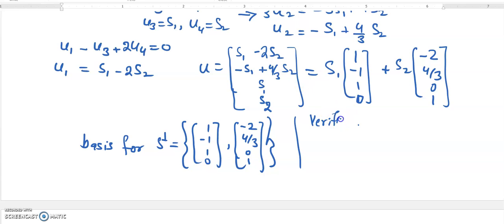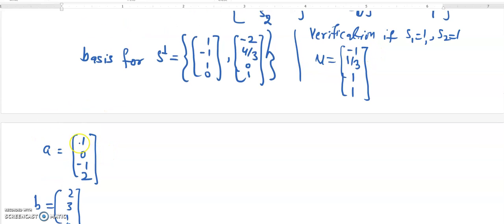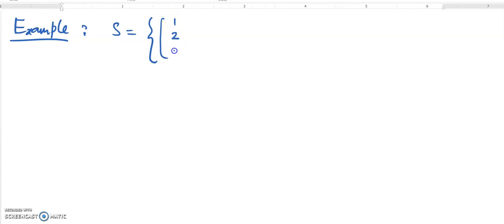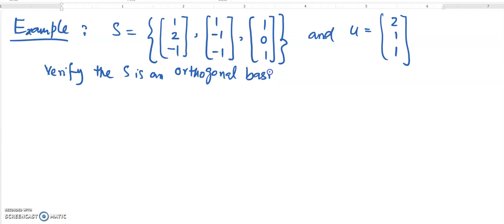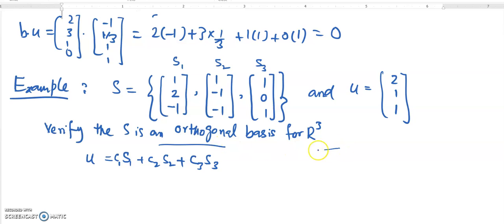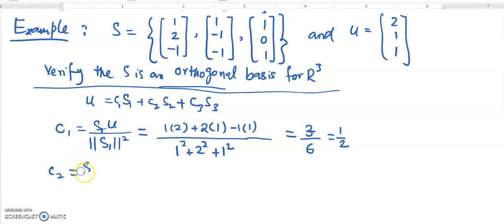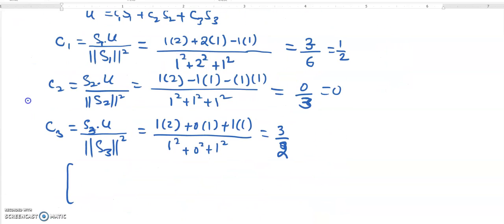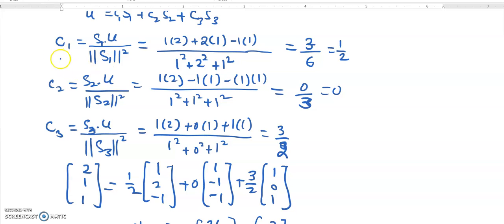Dot Product and Orthogonal Sets Clip 3